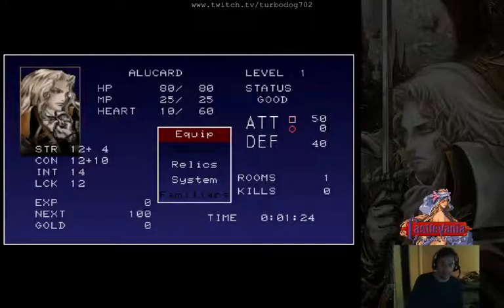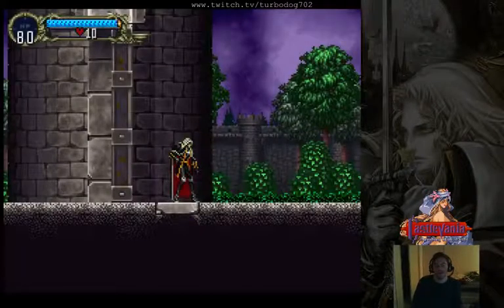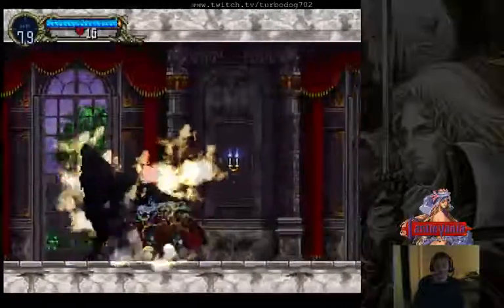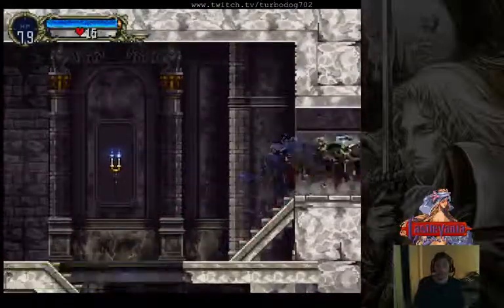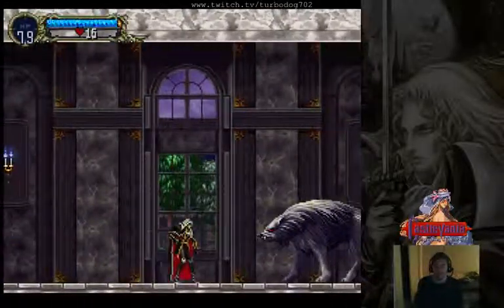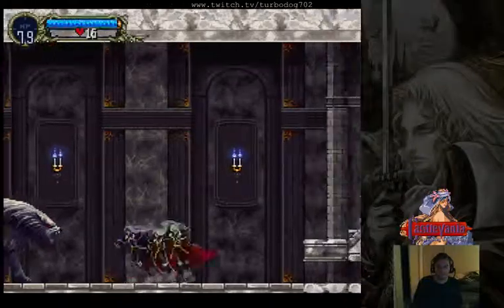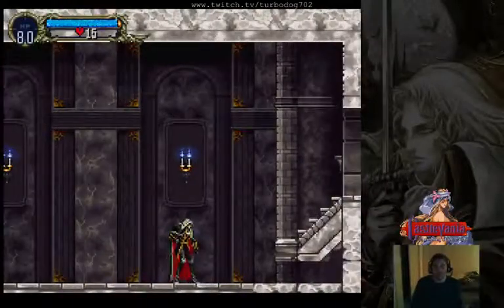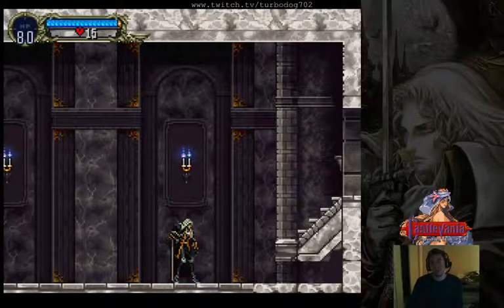Turbo Tutorials: Castlevania: Symphony of the Night Any% (2.1.2 Entrance Part 1 Summary)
This video shows a quick run through of the Entrance up to the Death Skip without much explanation.